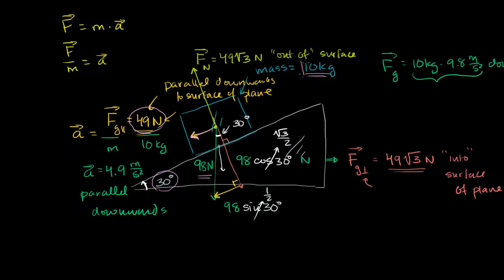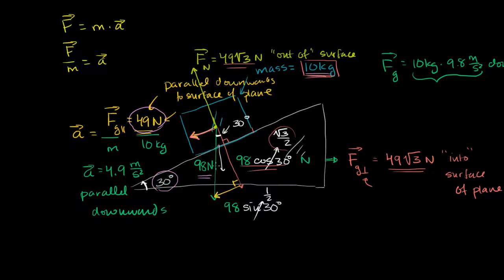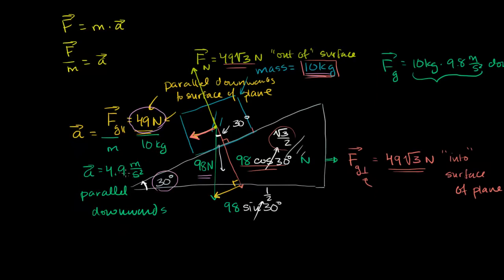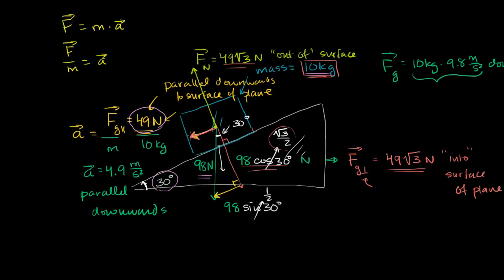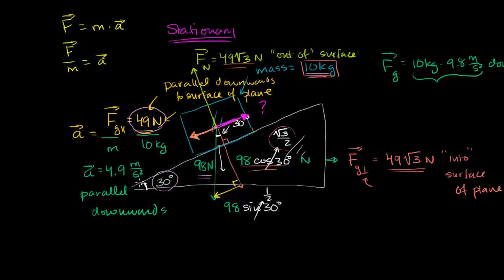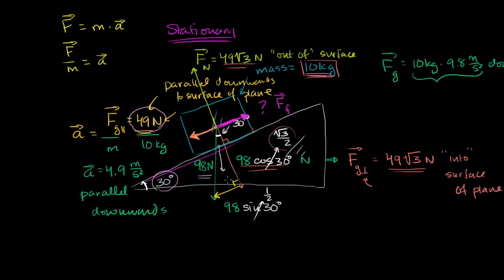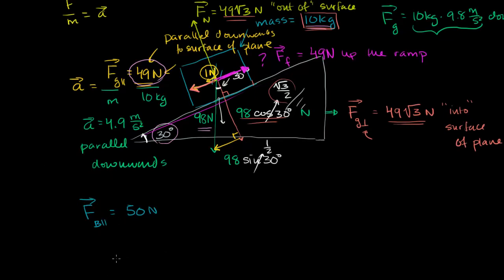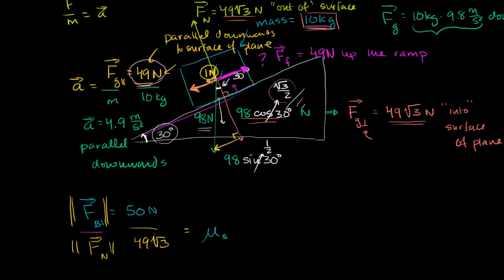Physics Forces and Newton's laws of motion - Force of friction keeping the block stationary